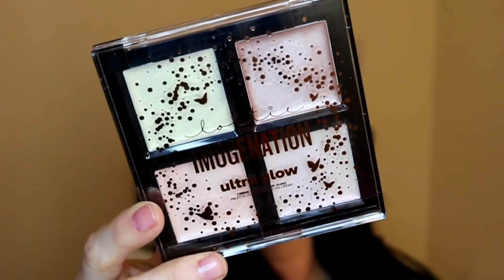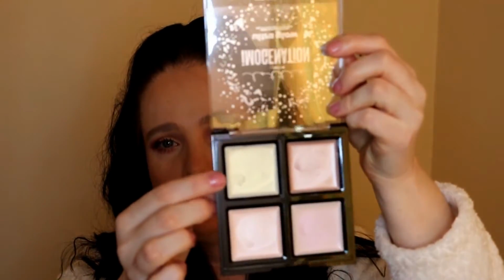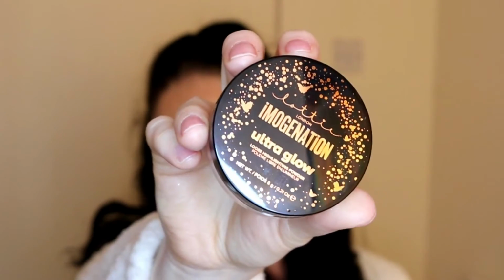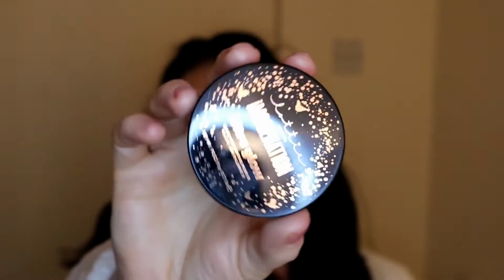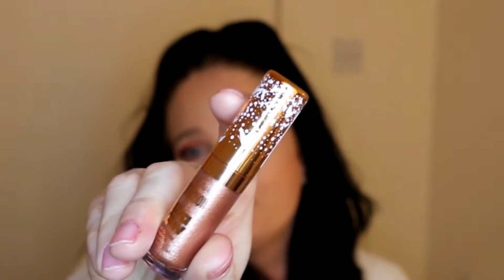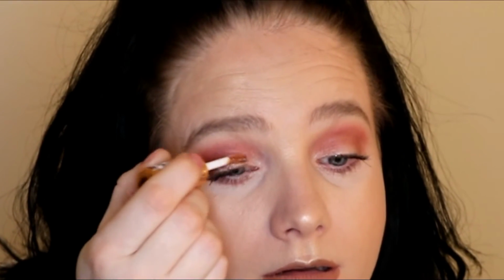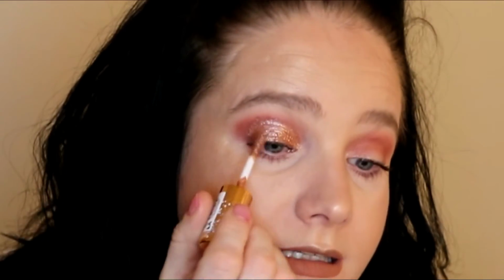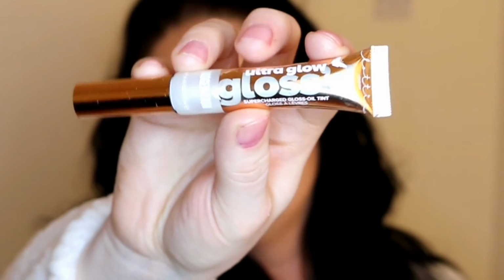TESTNG IMOGENATION X LOTTIE LONDON MAKEUP!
HEY ANGELS!!! welcome back to another video for today's video we're testing Imogenation's new collection and collaboration with Lottie London! I'M OBSESSED!! I loved filming this so much so I hope you enjoy!!

I am going to be giving my honest OPINION and REVIEW on the four products, which btw you can get off superdruge  and Lottie London website, so anyone international can get your hands on these babies!